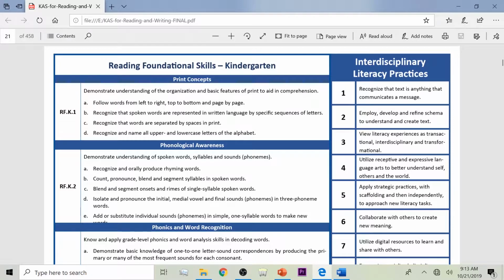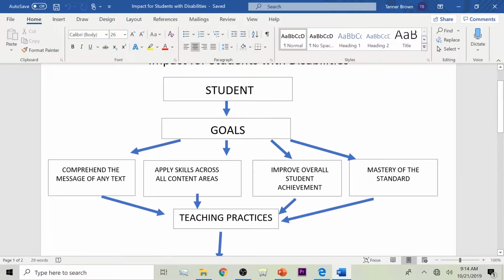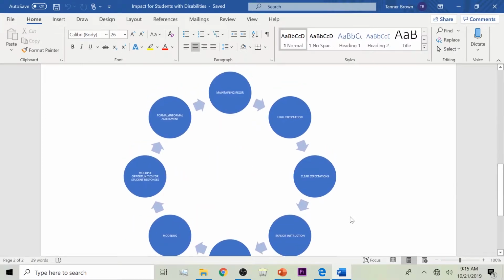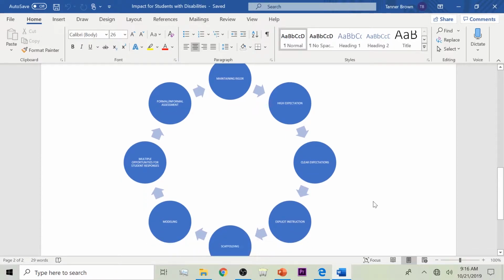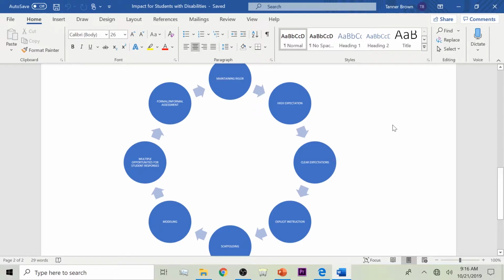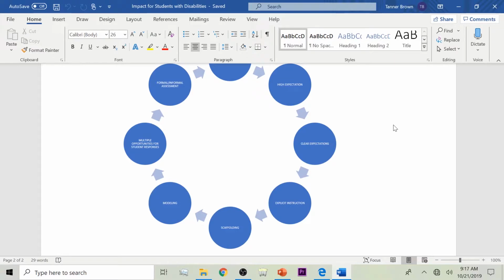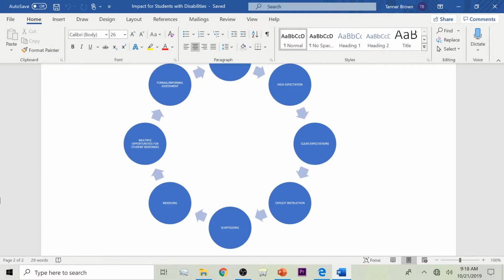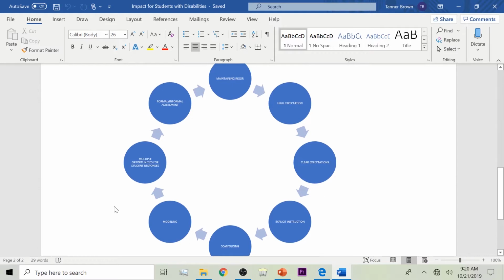Interdisciplinary Practice #1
Chasity Craft talks about interdisciplinary Practice and how it impacts students with disabilities.